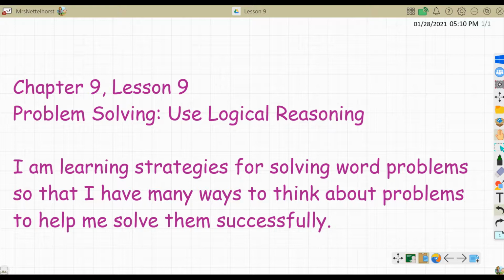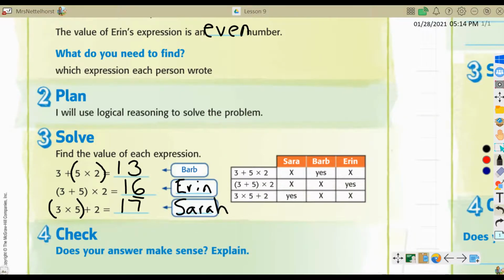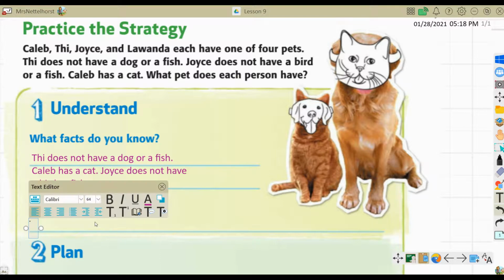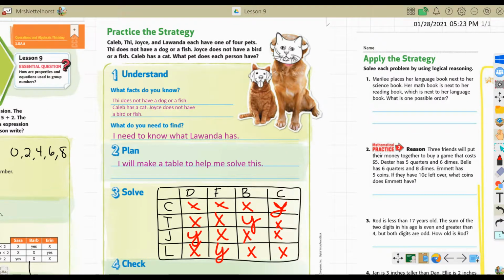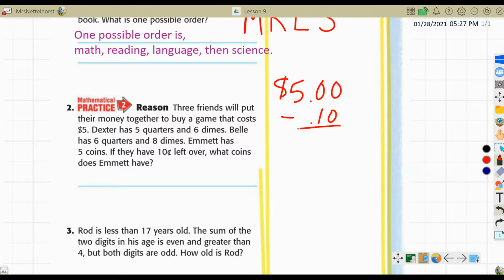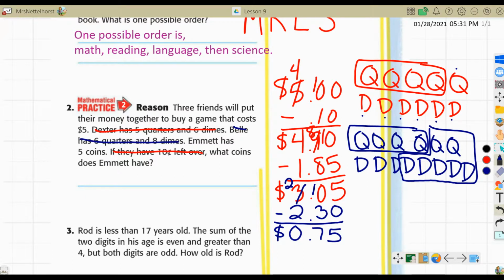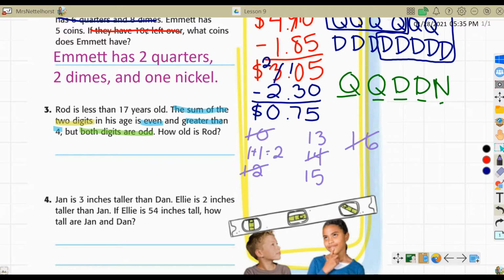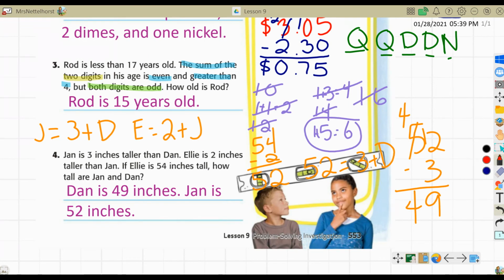Chapter 9, Lesson 9, Pages 551-553